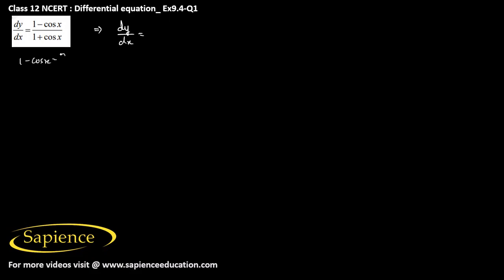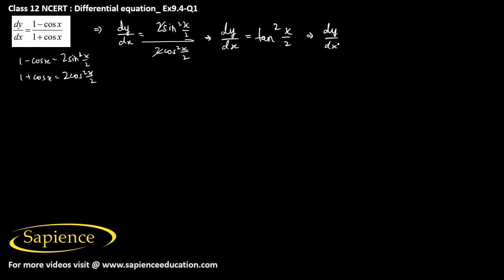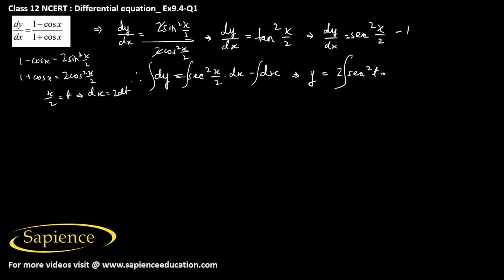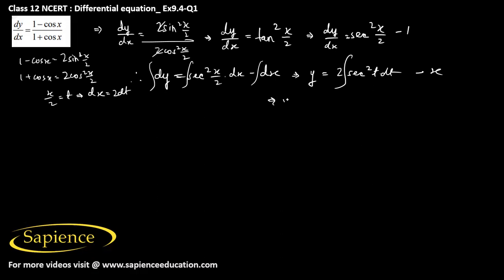Differential Equations NCERT Ex9.4 Q1